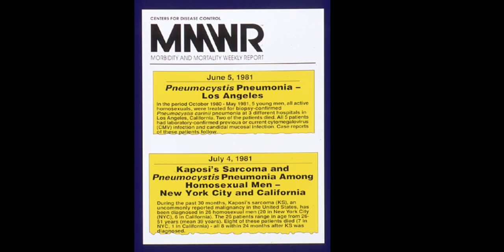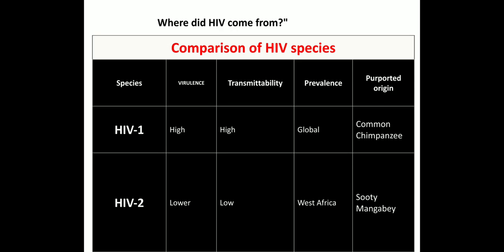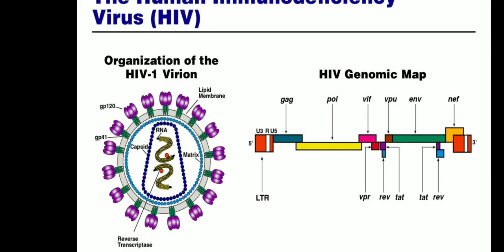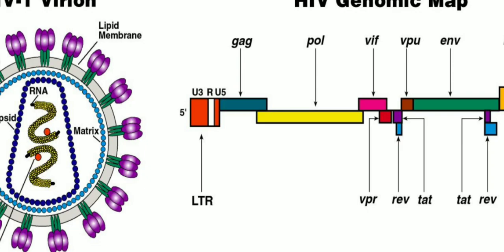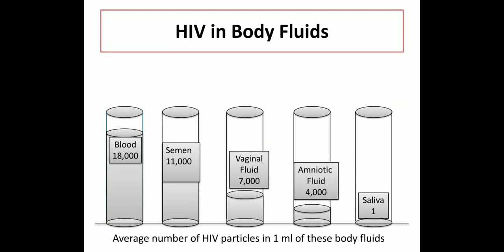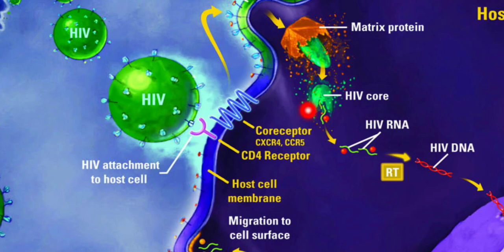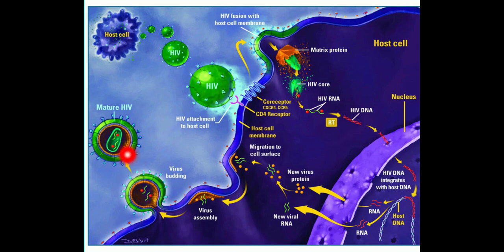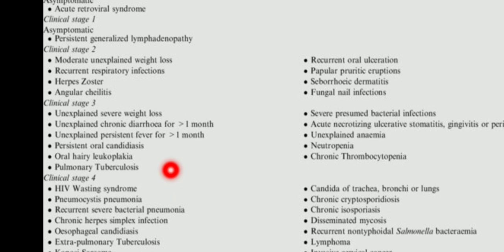HIV Part 1- Morphology, Pathogenesis and Clinical Features of AIDS- Dr.Ajith Vijayan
For Medical Students